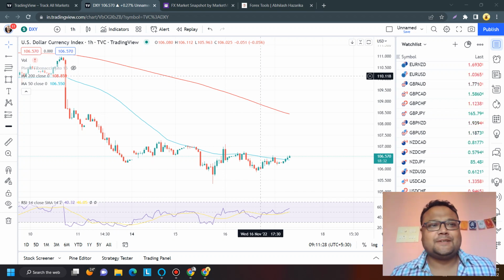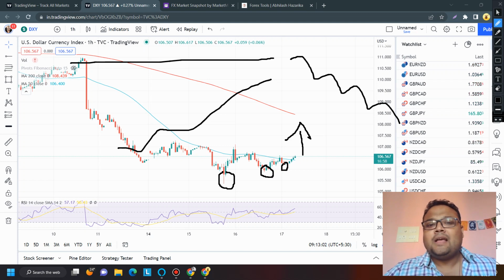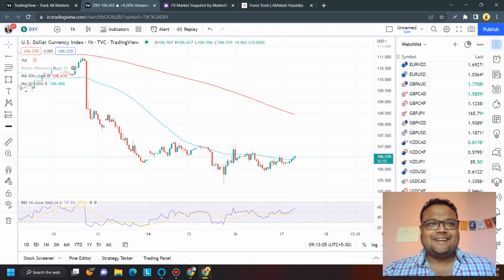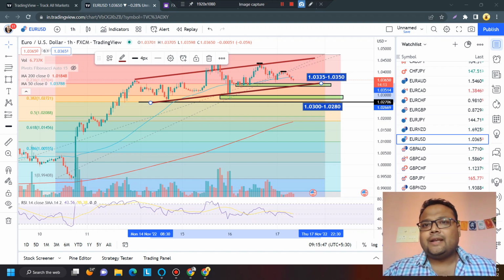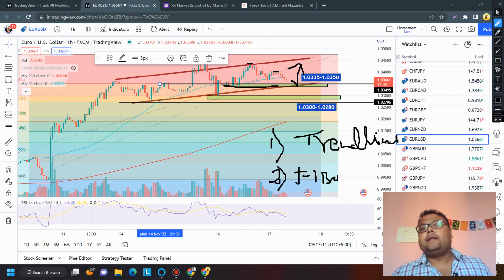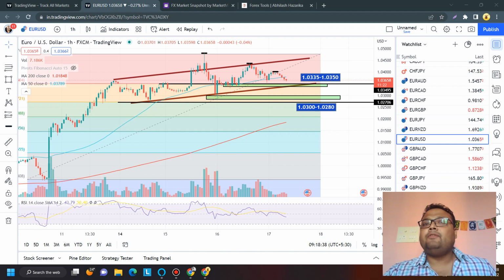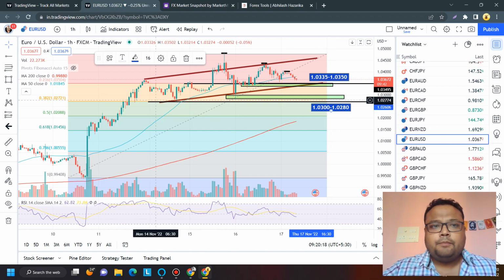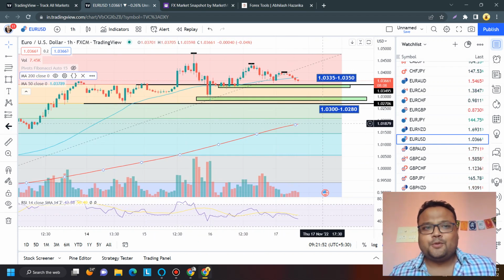EURUSD Strategy TODAY 17-18 Nov | EUR USD Analysis TODAY 17-18 Nov | EURUSD Forecast TODAY 17-18 Nov